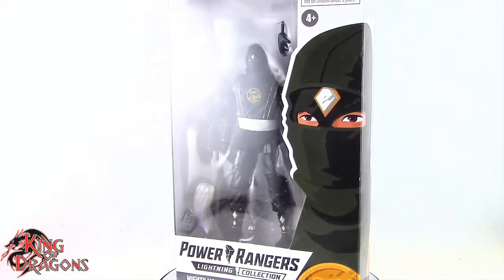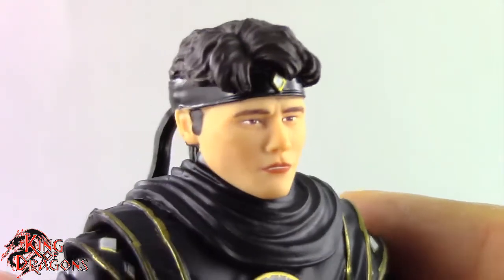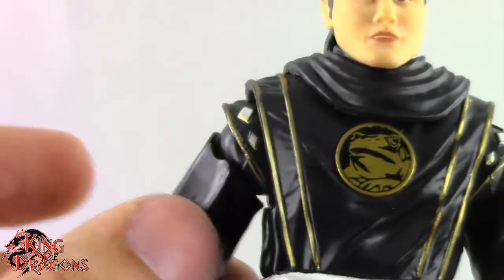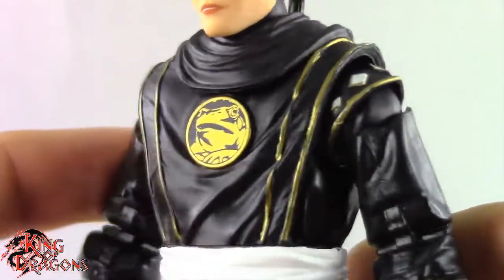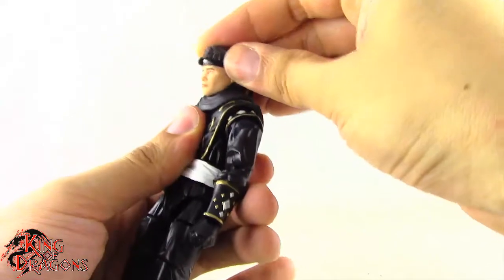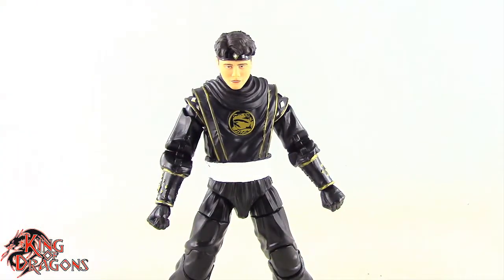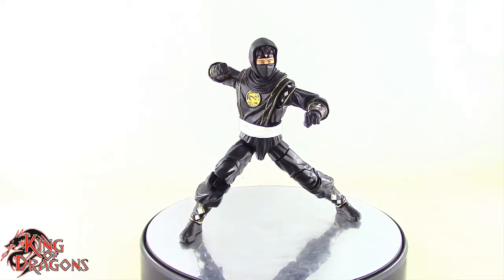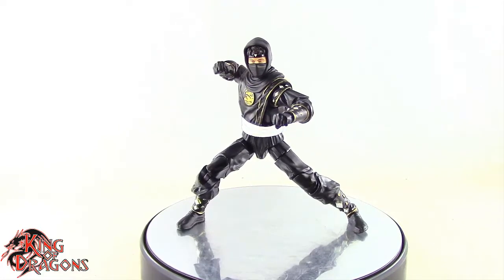Power Rangers Lightning Collection - Mighty Morphin Power Rangers | Ninja Black Ranger Review